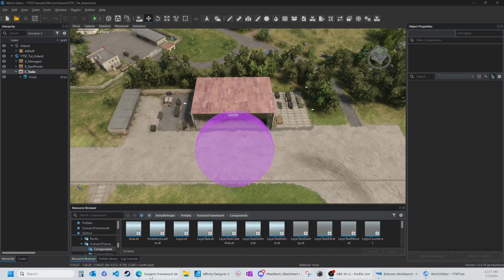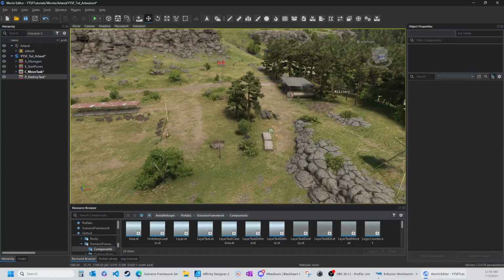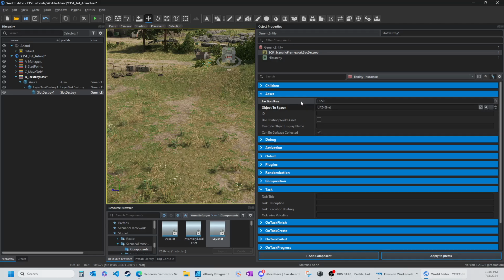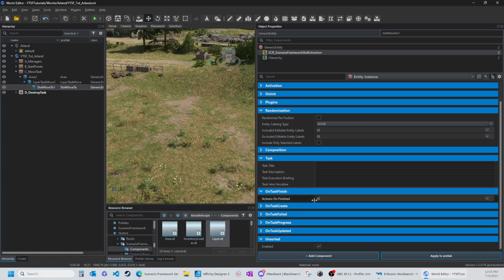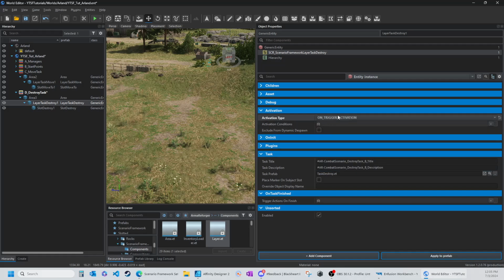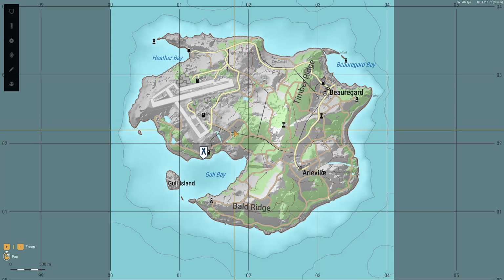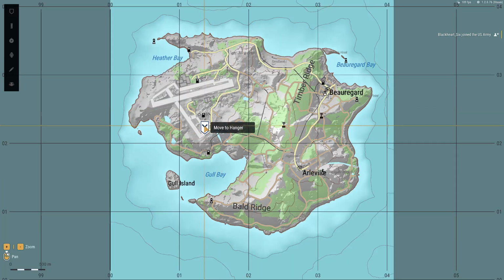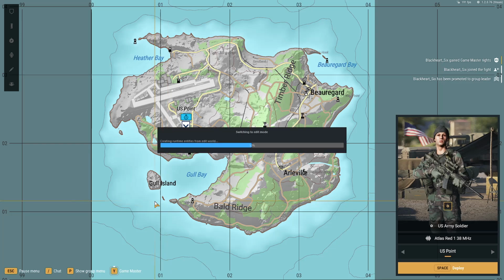Scenario Framework Setup Tutorial | Destroy Task and Ending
Add a random destroy task and add a game over function.